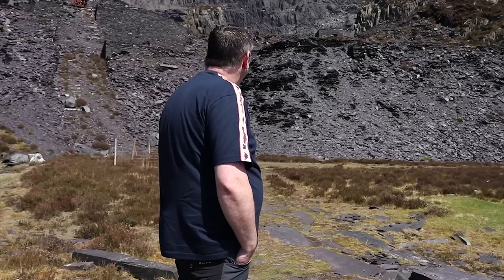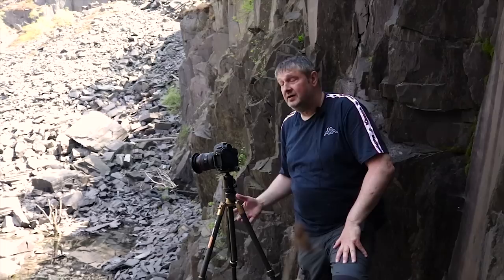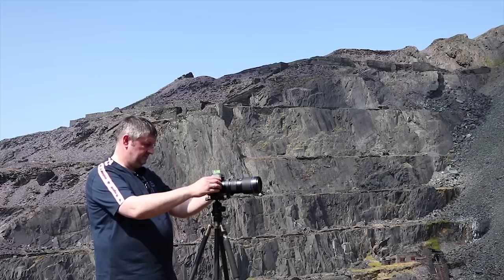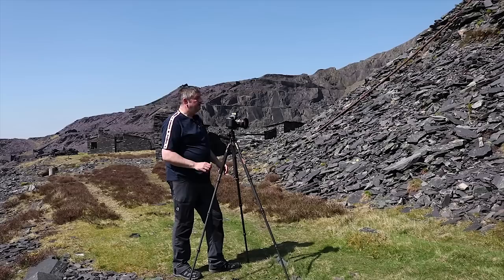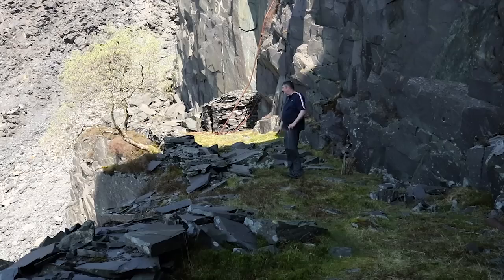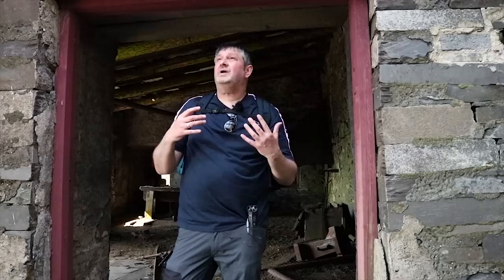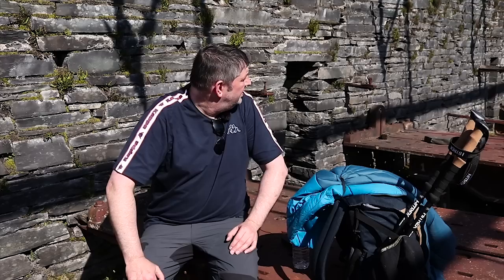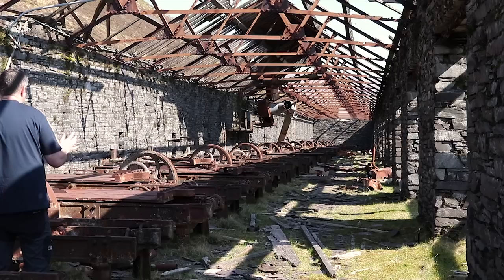photography and a piece of history DINORWIC QUARRY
A hot summer's day with blue skies...I head to the quarry for a more intimate shoot such as machinery and buildings and no blue skies...using the light from the sun to light my subjects. A good afternoon photographing the past.

Translated titles:
Fotografiando el pasado

Die Vergangenheit fotografieren

Photographier le passé

अतीत की तस्वीर खींचना

拍攝過去

Fotografering af fortiden

Het verleden fotograferen

Fotografare il passato

過去を撮影する

Фотографировать прошлое